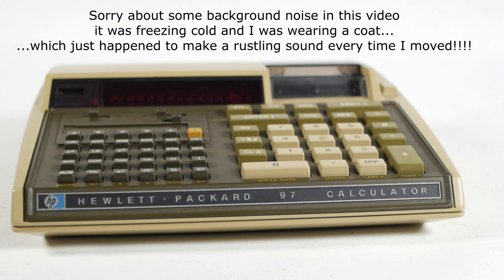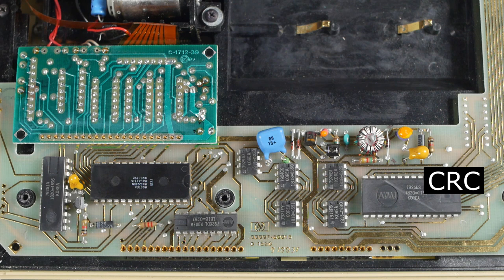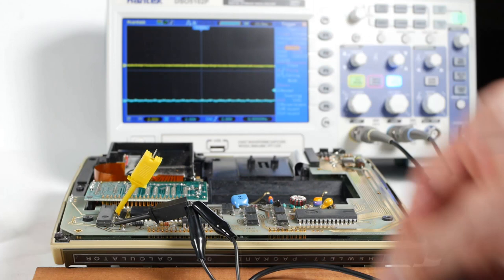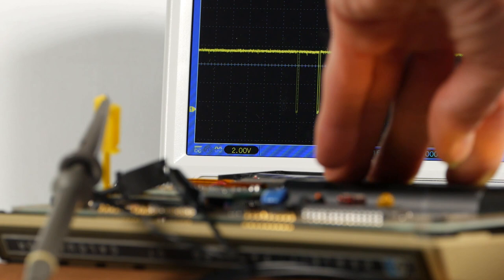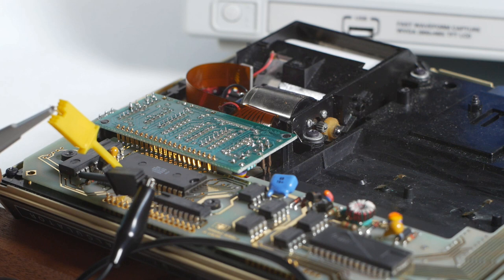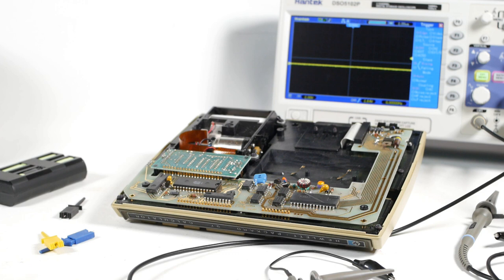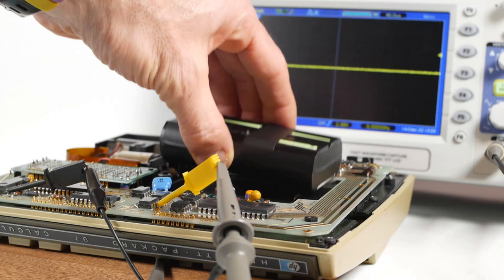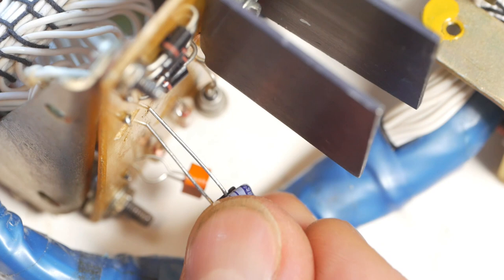HP-97 - More Tests - Still Not Working - Vintage Calculators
In the last video we looked at my 1979 HP-97 and 1990 Elektronika MC1103 vintage electronic calculators, both RPN (Reverse Polish Notation) calculators, and both were not working.  This time round I'll concentrate on the HP, in the hopes I can get a bit closer to finding the fault, although, as I said in the previous video, I suspect the fault is a failed chip, if so, these are unobtainable, so the calculator will remain broken.

I'll show the tests I'd already performed using an oscilloscope along with a few fresh tests.

Start    00:00
PCB Layout    00:18
Power on Reset    01:41
Sync, RCD, Strobe & Phi    02:43
Printer    04:03
Keyboard    04:49
IS & Data    06:04
Summary    06:48
Outro    07:02